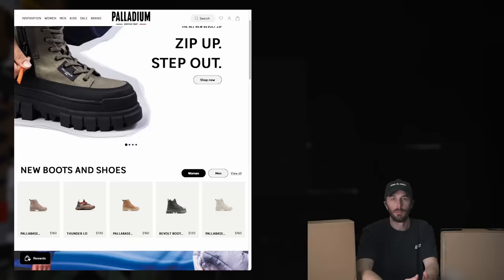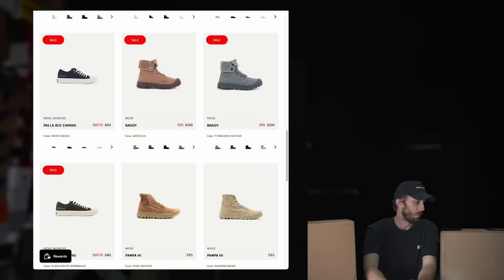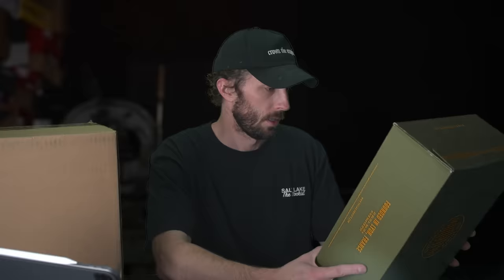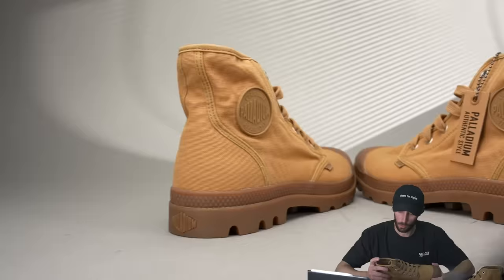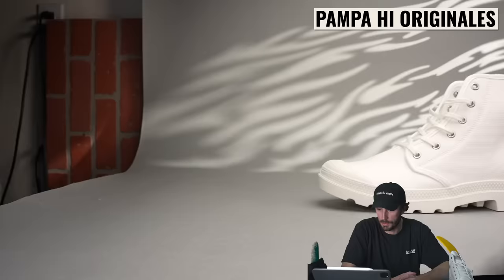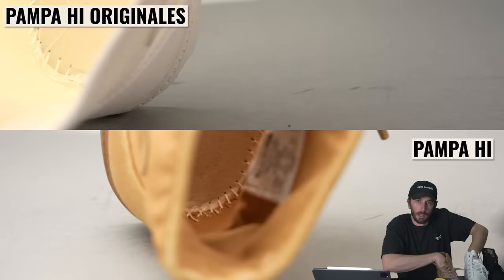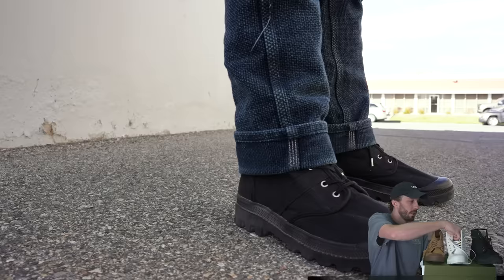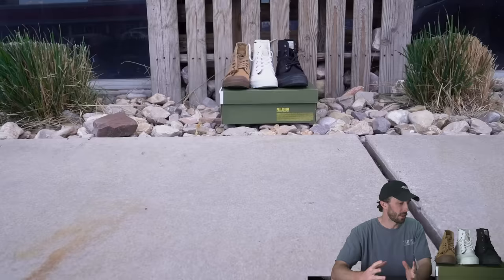Whats the fuggin difference Palladium boots!?!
Sign up for Lasso link camera strap release!

TIMESTAMPS:
0:00 Intro
1:03 What's Really Been Going On
1:33 Which Ones To Buy?
2:07 Which Ones I Got
2:51 PALLABROUSSE LEGION Unboxing
4:29 PALLABROUSSE LEGION Positioning
5:33 PAMPA HI Unboxing
6:04 PAMPA HI Positioning
6:29 PAMPA HI ORIGINALE Unboxing
7:15 PAMPA HI ORIGINALE Positioning
7:32 Some Real Quick Numbers
9:06 Are There Differences
10:35 Are They Different After All?
12:24 Which To Buy?
13:00 Final Thoughts (AI)
13:54 Outro